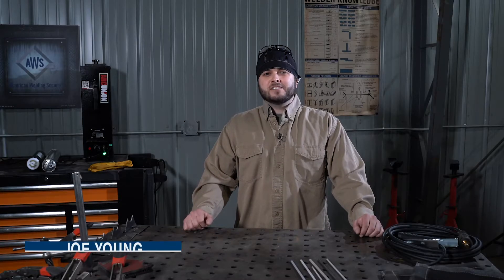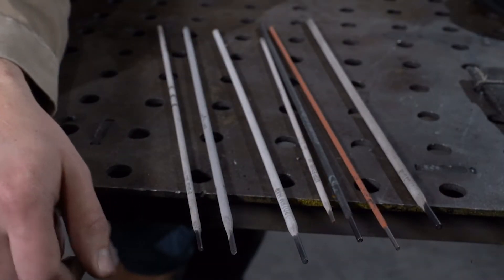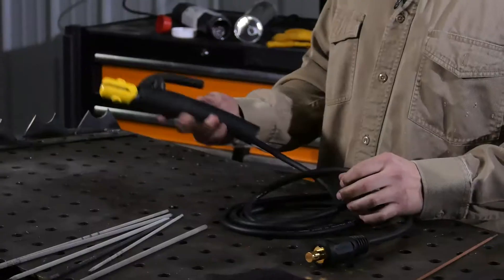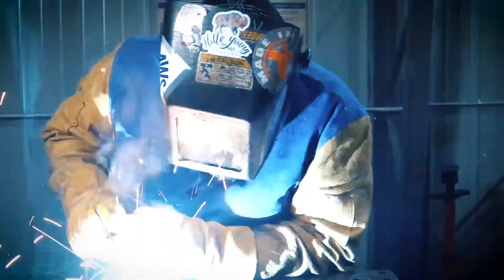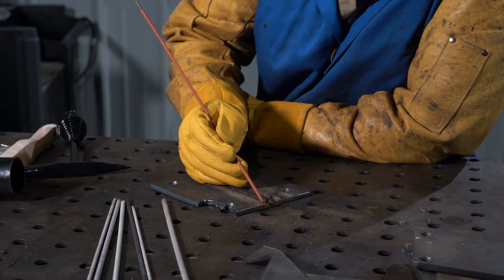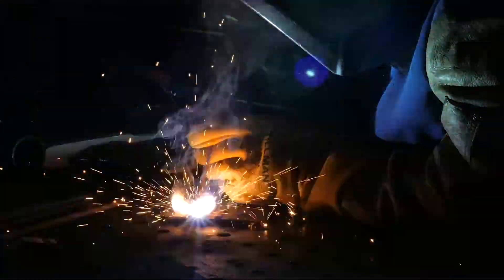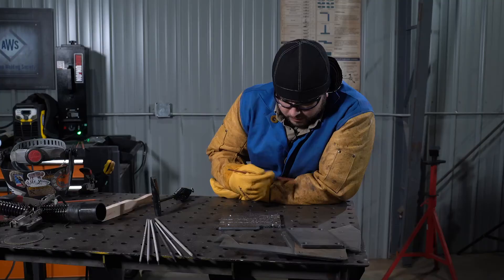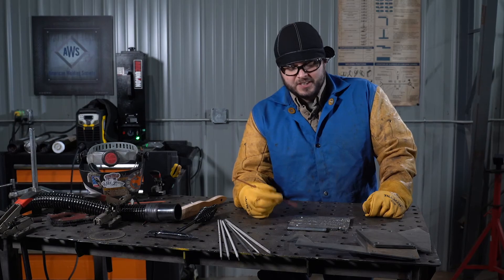ARCademy: Introduction to SMAW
Joe talks about shielded metal arc welding, otherwise known as stick welding. Joe covers all the basics of SMAW, including the different sizes and purposes of electrodes, the three basic components of a work clamp, and stick welding demonstrations.

➡Go to our website to get your own copy of The Everyday